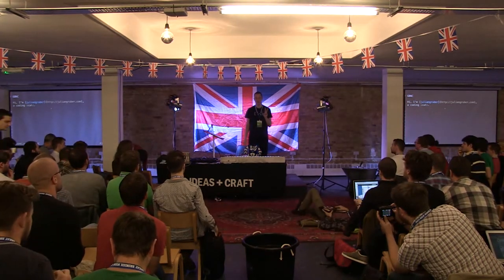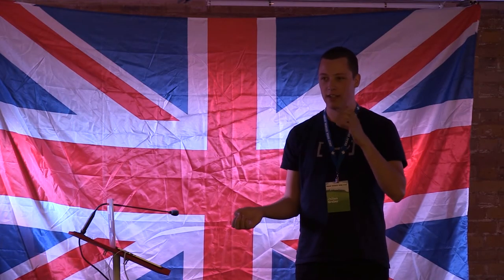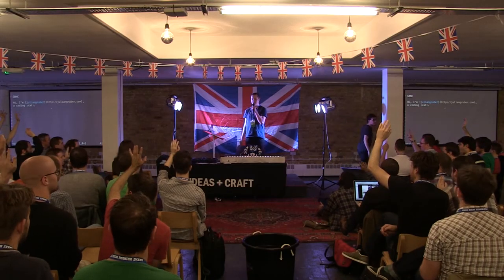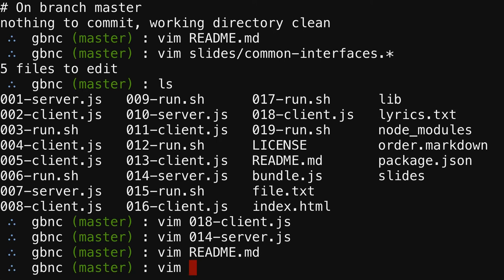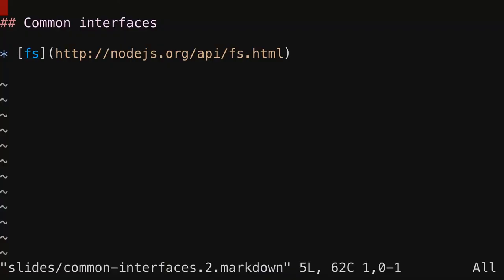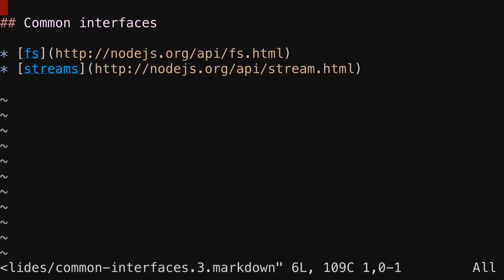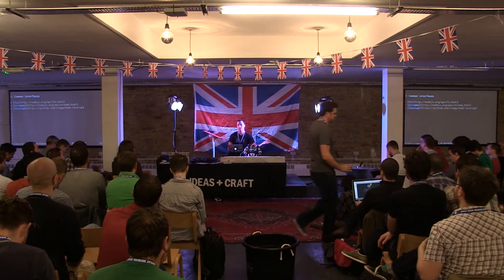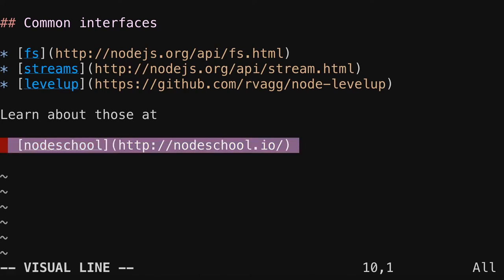Julian Gruber: Reuse and compose by leveraging common interfaces - Great British Node Conf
Julian Gruber live codes some crazy examples of reusing and composing by leveraging common interfaces.